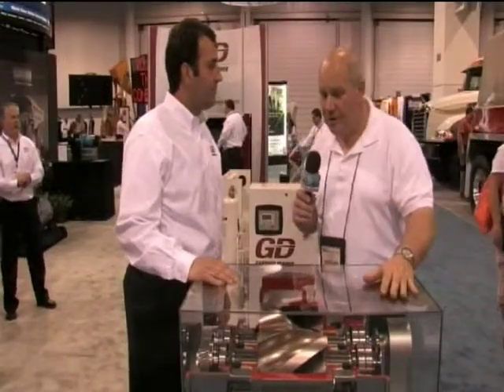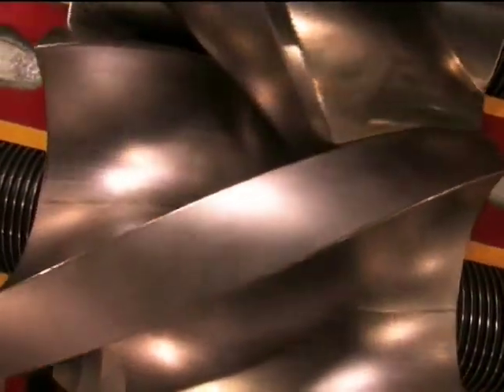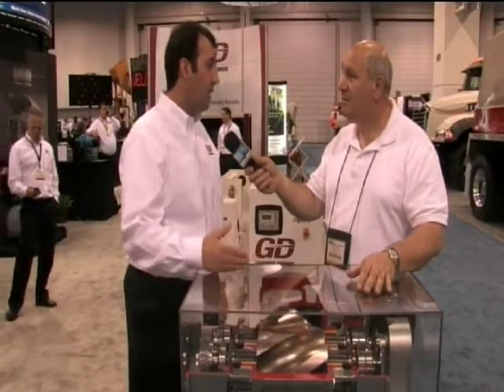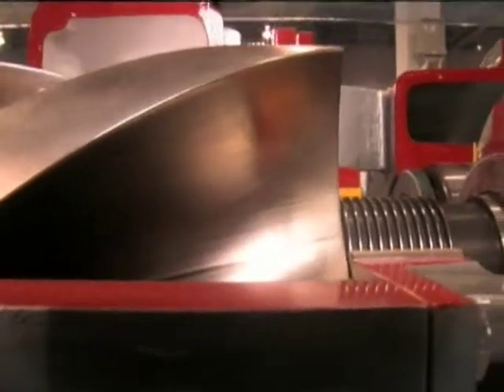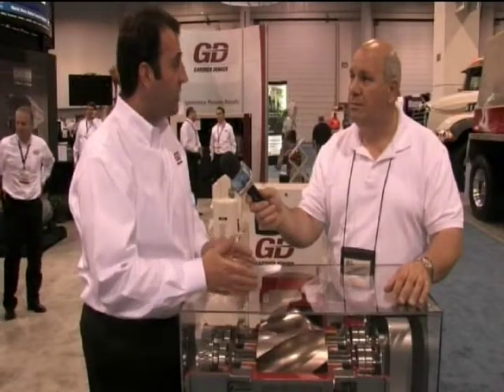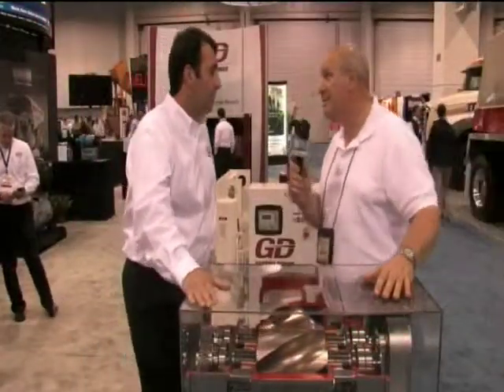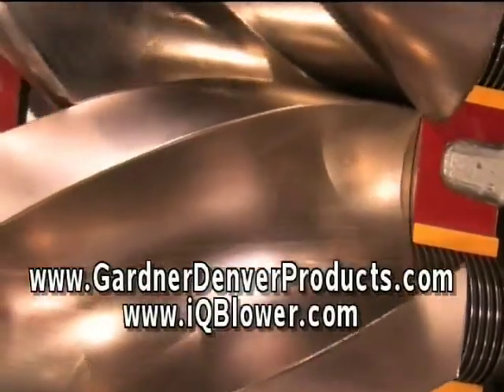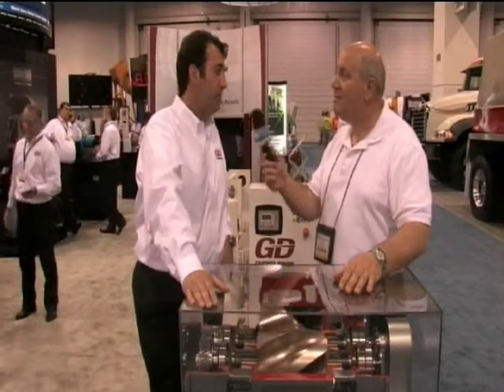Gardner Denver CycloBlower Positive Displacement Blower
Take a look at the industry leading CycloBlower by Gardner Denver.